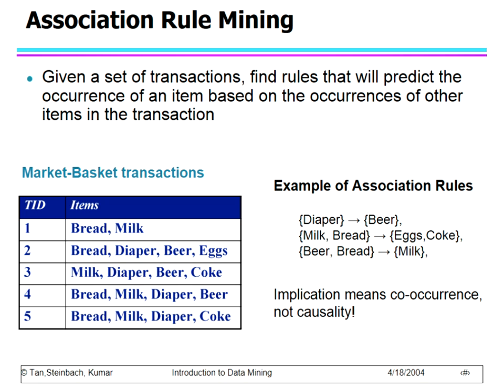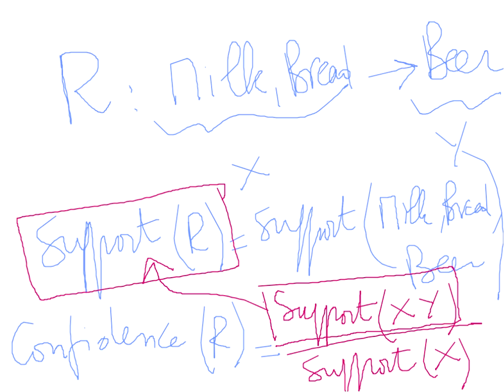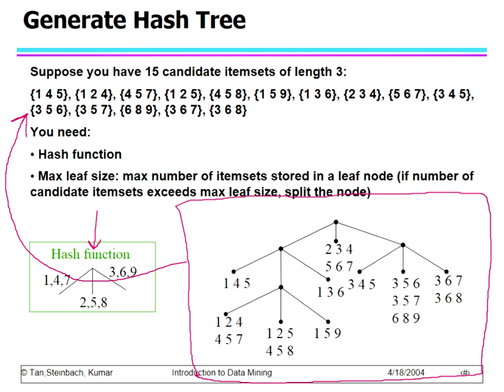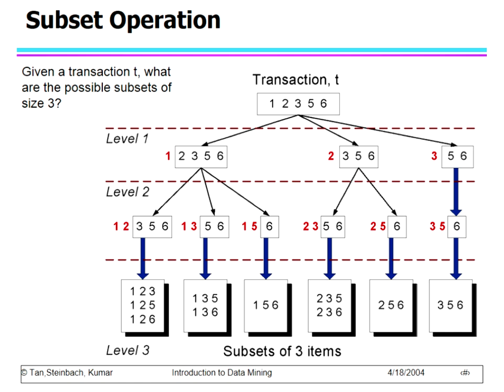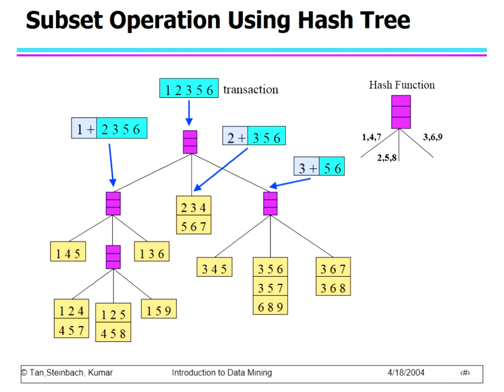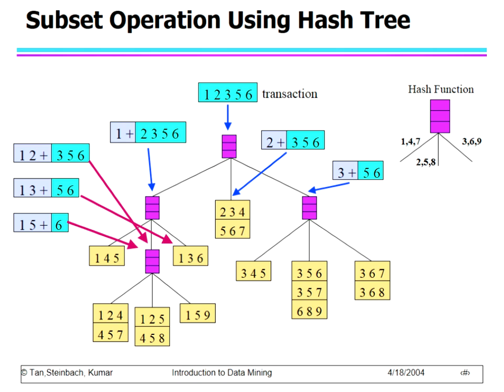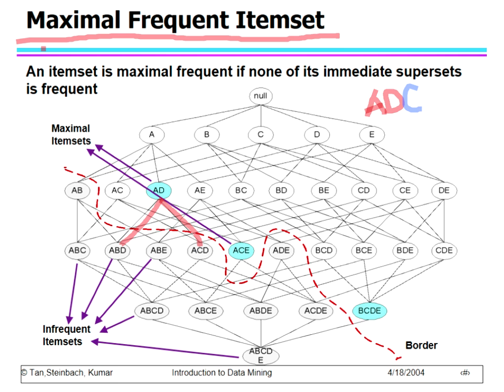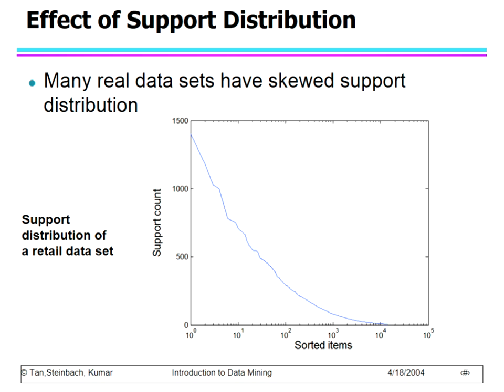IT 446 Data Mining and Data Warehousing Oct 25 2016